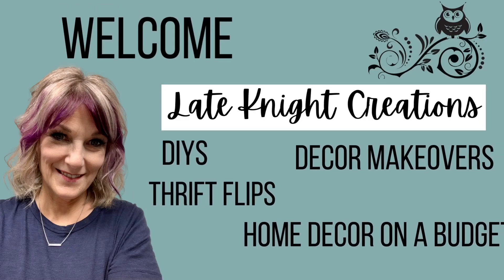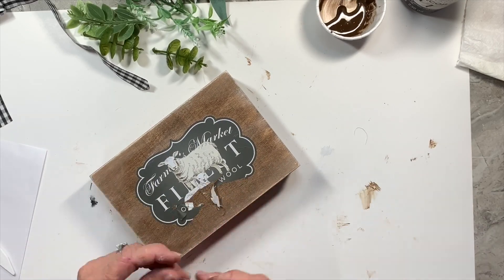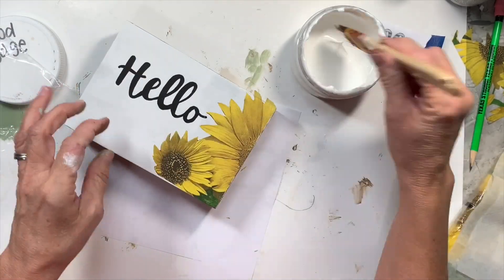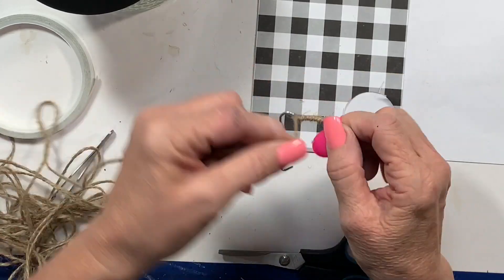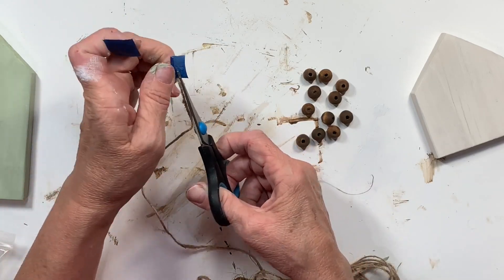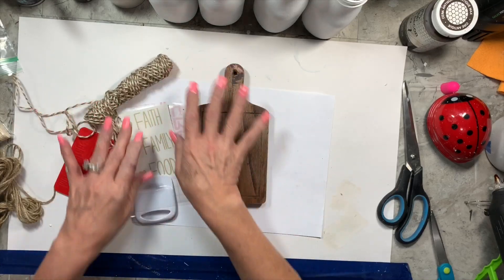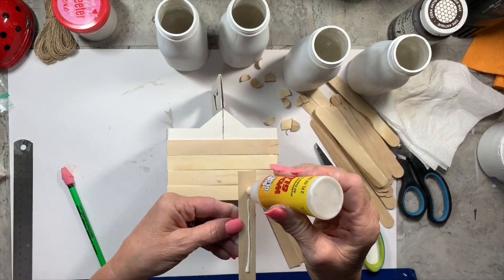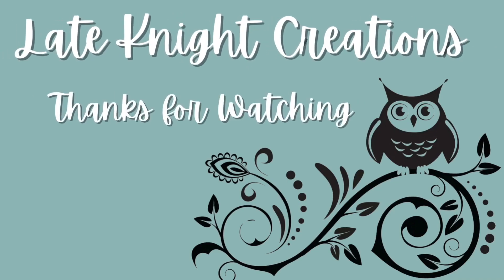5 under $5 Farmhouse DIYs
The 5 under $5 challenge for July is everyday farmhouse decor.  This challenge is hosted on the 5th of every month by @FarmCharmChic  and @CraftyCove and a guest host each month.
This month, I created 5 budget friendly decor pieces.